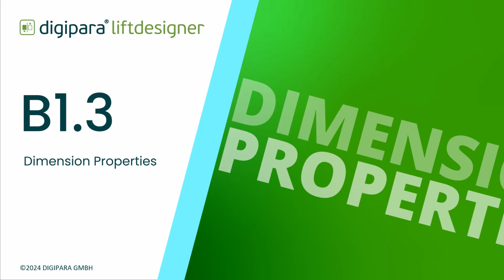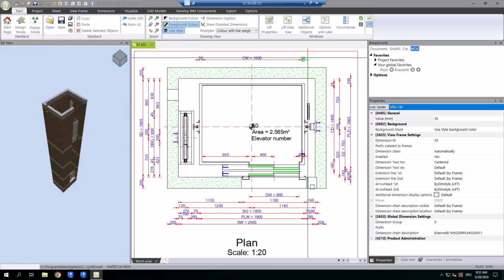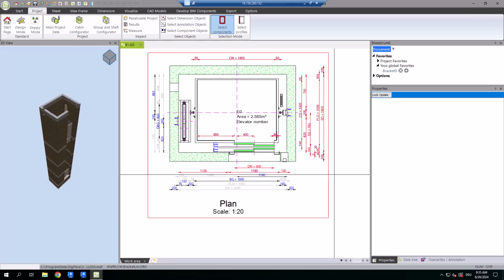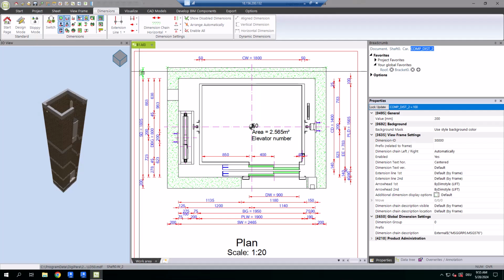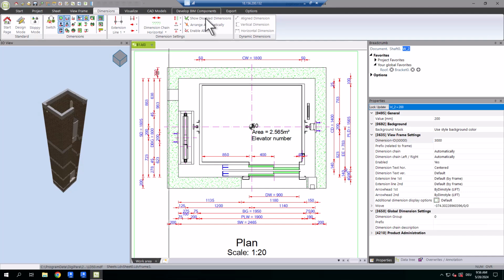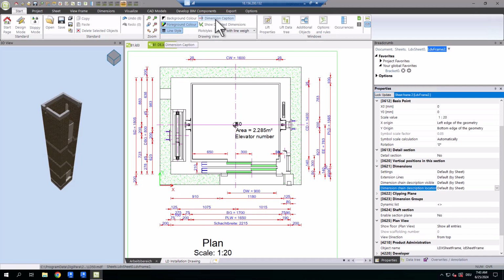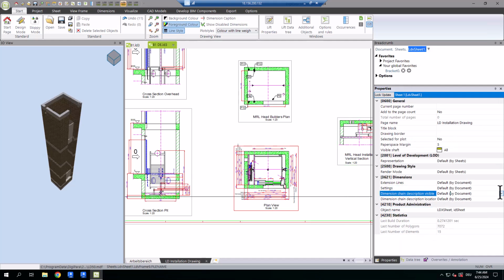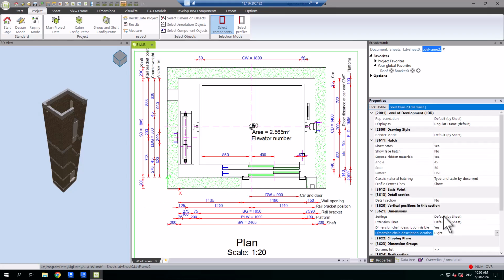B1.3 Dimension Properties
Tutorial Content:
In this video, I'll guide you through various dimension properties and how to effectively use them.

▬▬▬▬▬▬ timeline ▬▬▬▬▬▬▬▬▬▬▬▬▬

0:00 Introduction
0:11 Dimension Multi-Selection
0:54 Dimension ID
1:27 Dimension Group
1:54 Dimension Chain Description

▬▬▬▬▬▬ more information ▬▬▬▬▬▬▬▬▬▬▬▬▬

▬▬▬▬▬▬ social media ▬▬▬▬▬▬▬▬▬▬▬▬▬▬▬